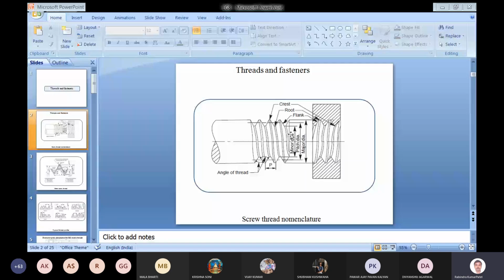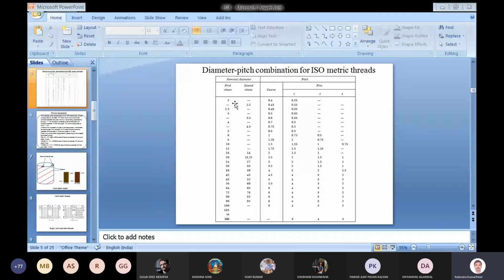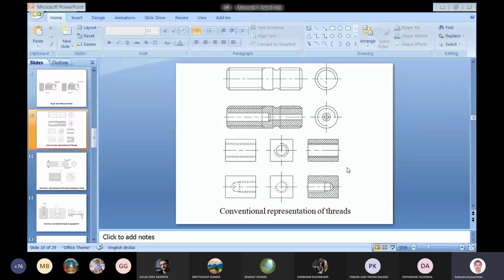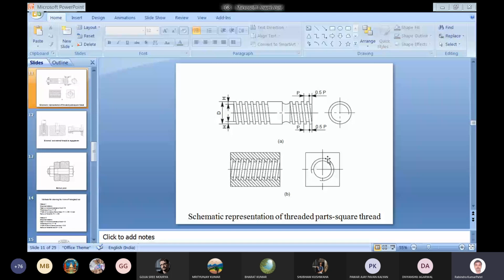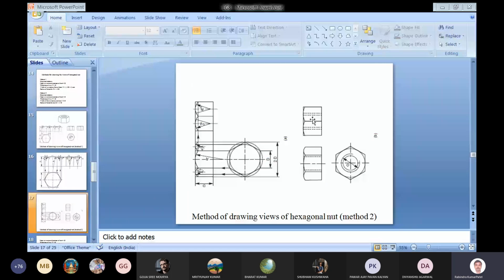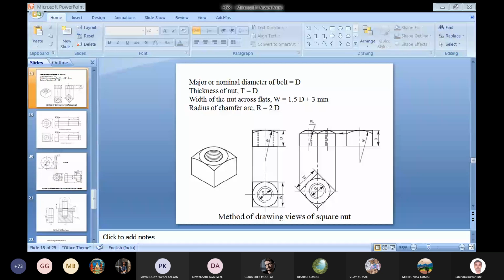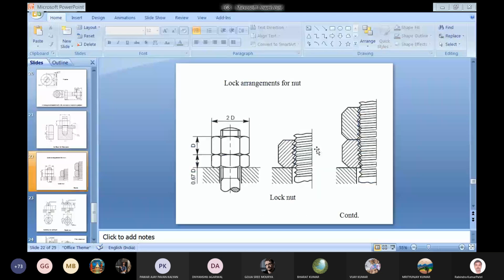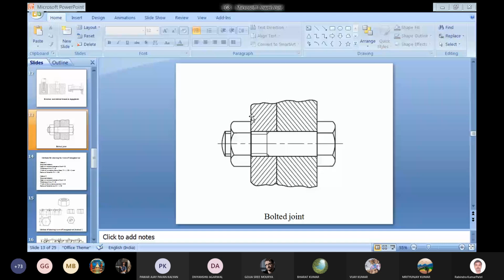05-08-21 --- EG Lecture Class Group D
D Group class recording of Engineering Graphics Lecture class by Rabindra Kumar Patel sir dated 5 August 2021.